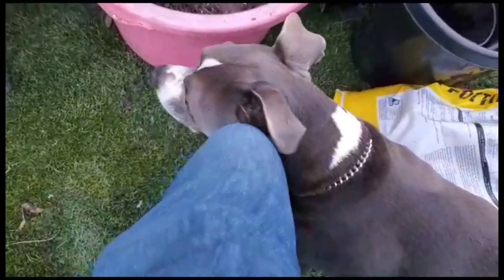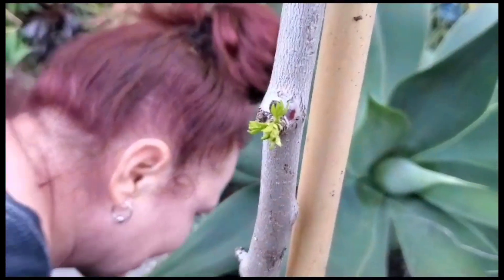Hugelkultur Experiment planting fruit tree in containers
Hugelkultur experiment planting  avocado and Jujube and fruit tree  in containers.
Hugelkultur is a German word meaning mound culture or hill culture.  Raised Garden Method using wood logs as a base. The Microbes in the soil start to break the wood down and add nutrients to the soil

Link To Buy Boris new Book ( Jesus Wept)